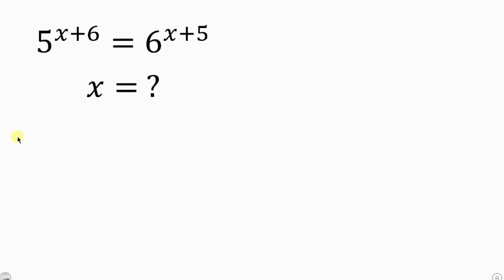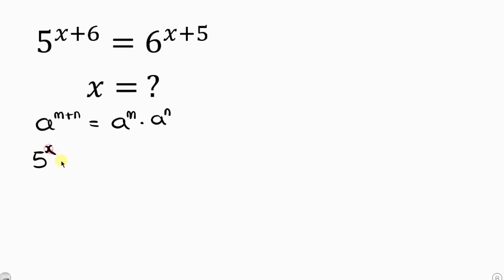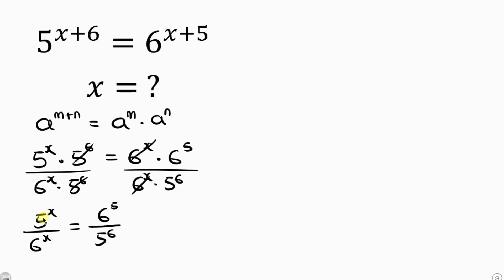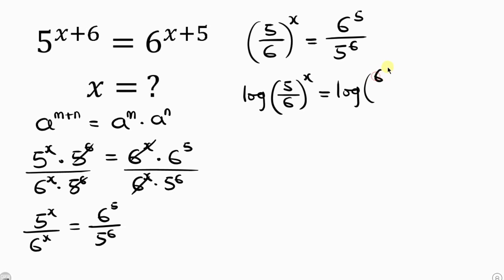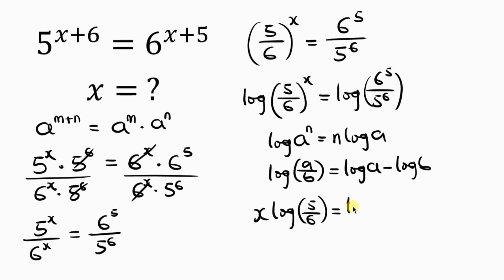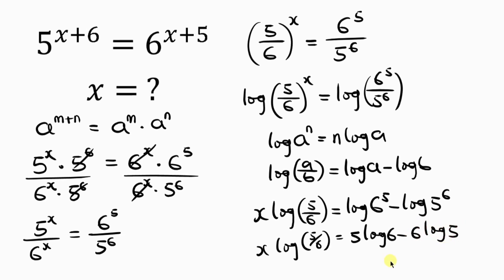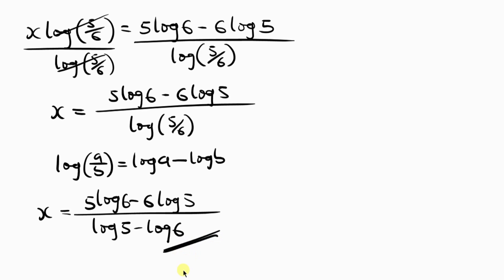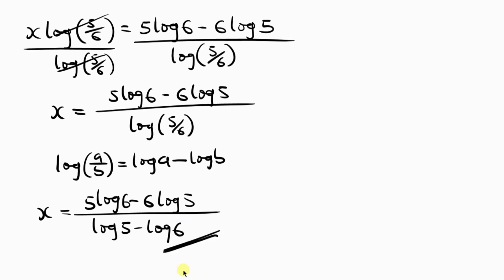USA | A Very Nice Exponential Maths Olympiad Question | The Only Trick You Need!